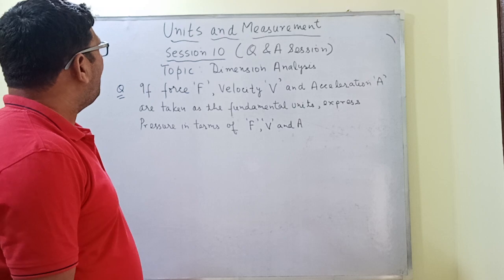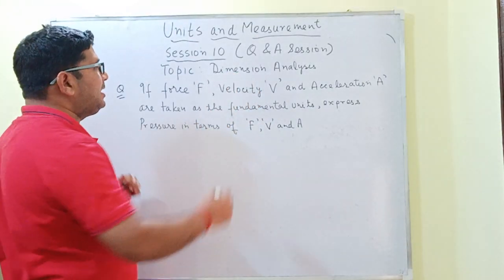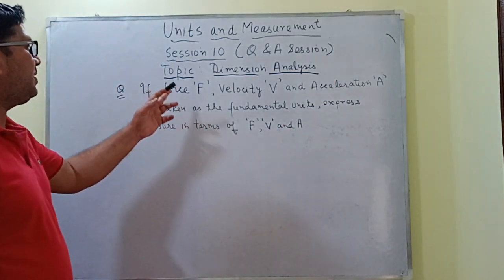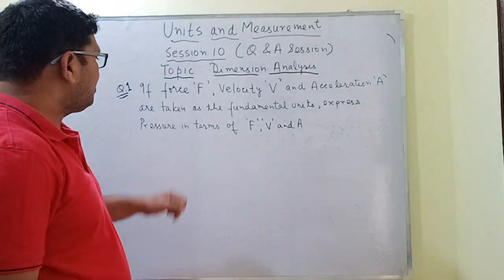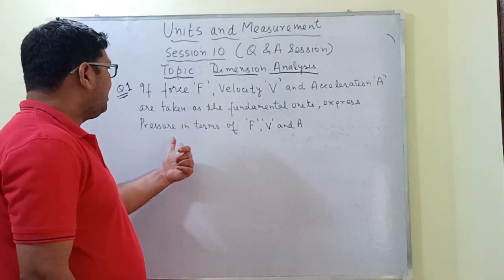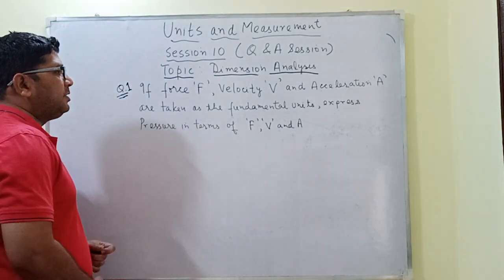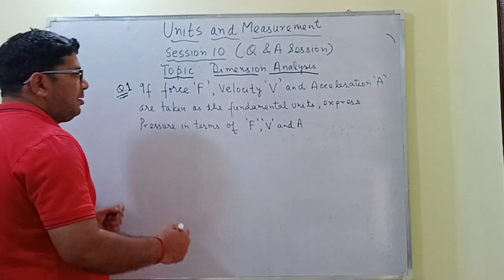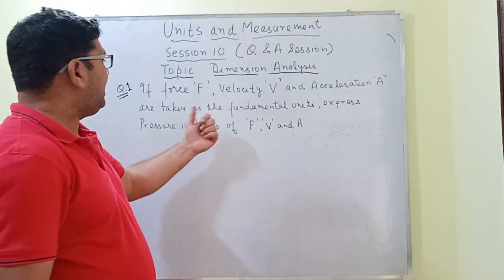Q & A Session 10: Dimension Analysis - Units and Measurement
IIT JEE and NEET Coaching Centre in Faridabad, India